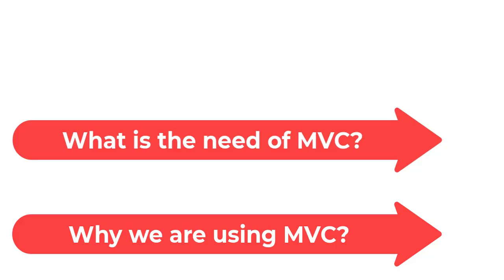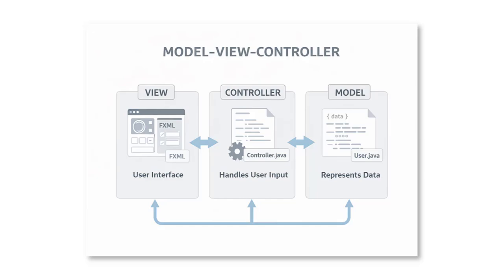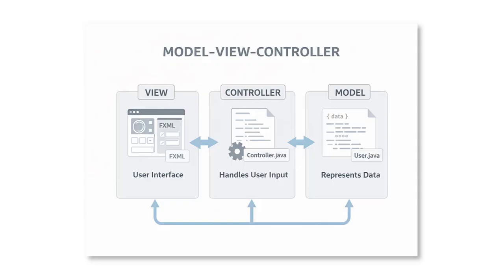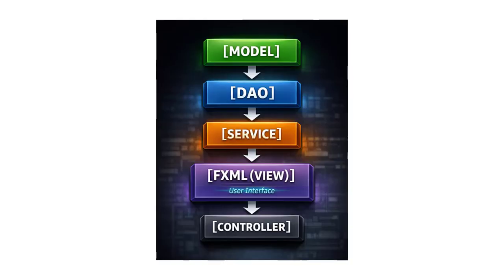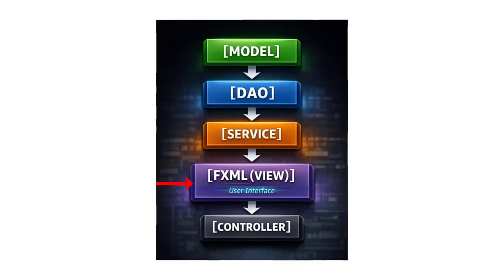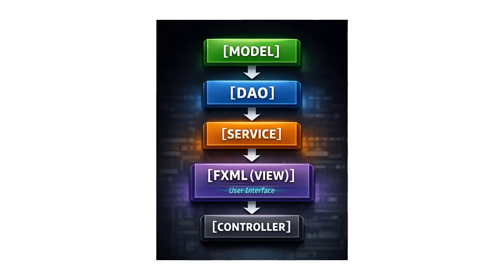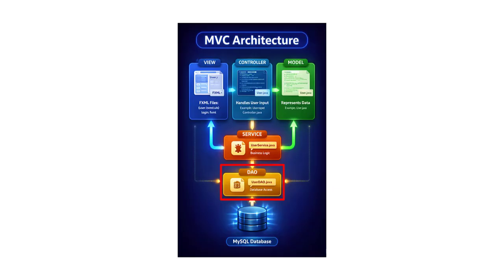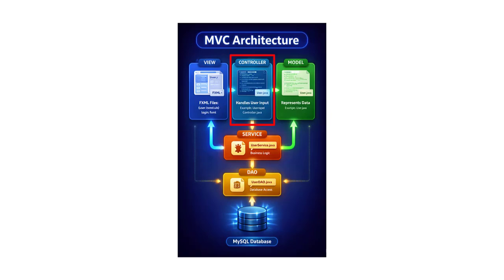Part 3 | User Management System in JavaFX & MySQL | JavaFX MVC & DAO Simplified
Welcome back!  This is Part 3 of our User Management System in JavaFX & MySQL series.
In this video, we dive deeper into JavaFX MVC architecture and DAO (Data Access Object) pattern, showing how to structure your project for maintainability and scalability.

What you'll learn in this video:
Understanding MVC architecture in JavaFX
Implementing the DAO pattern for database operations
Connecting Controllers, Services, and DAO for clean code